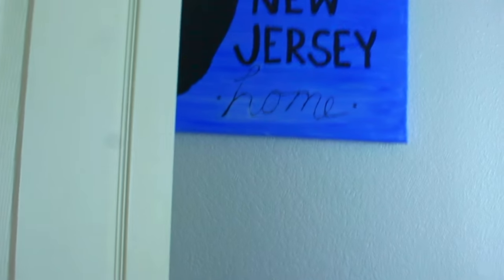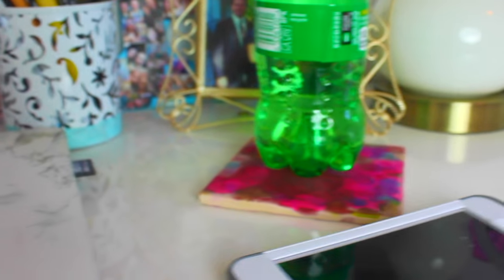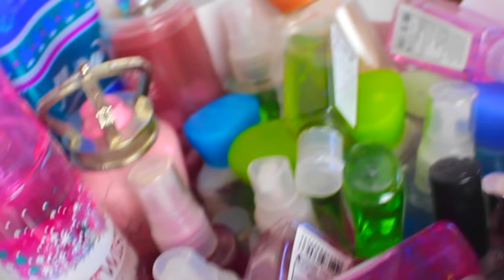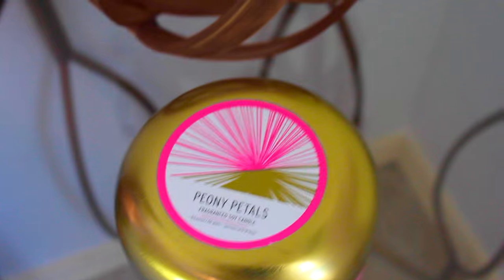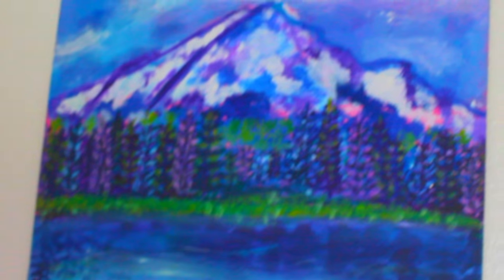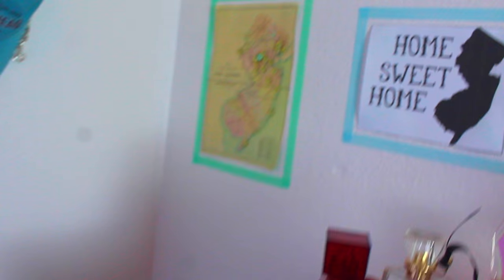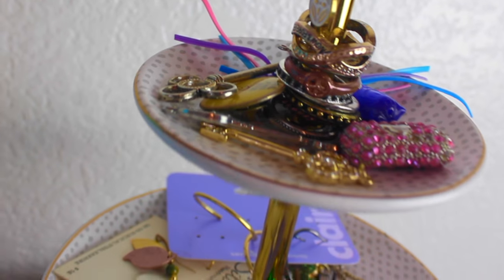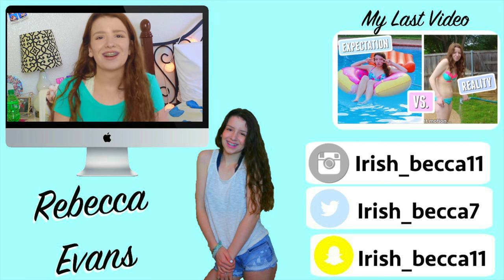Room Tour 2016!! |Rebecca Evans